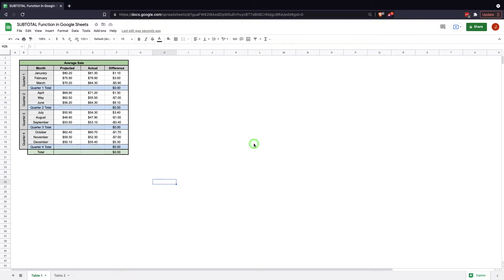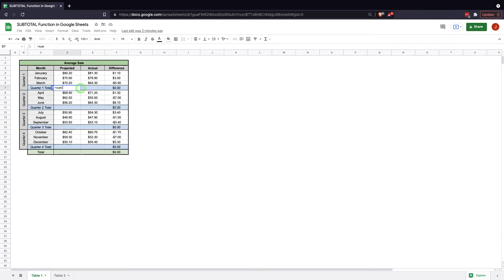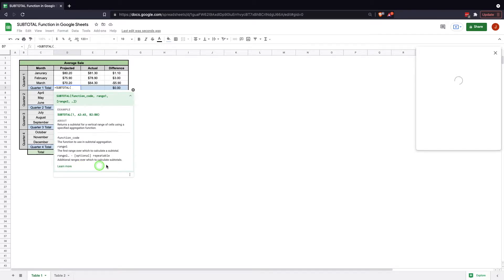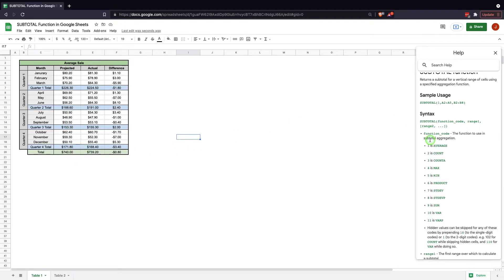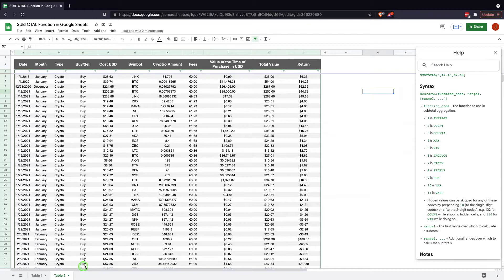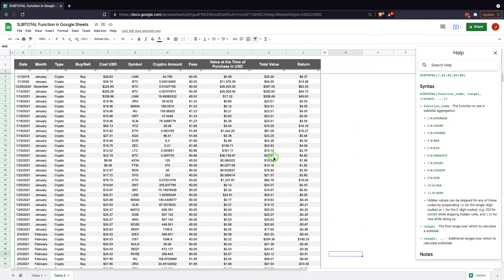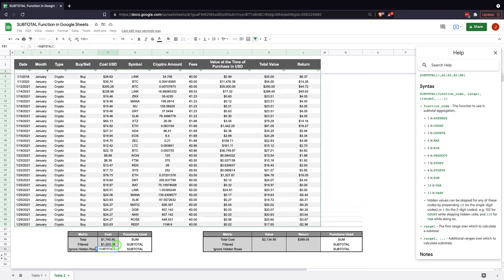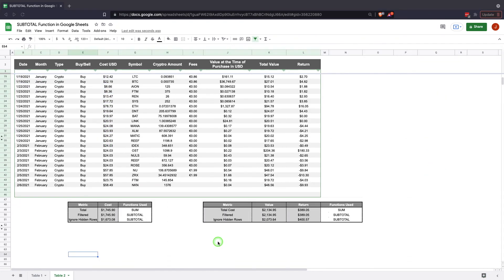How to Use SUBTOTAL function in Google Sheets Part 1